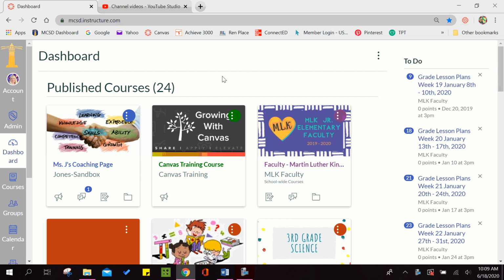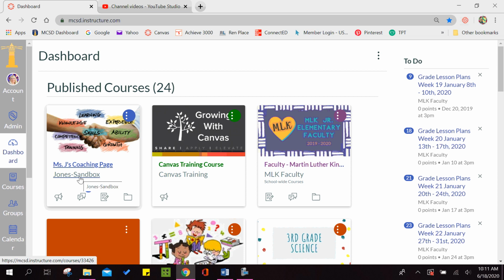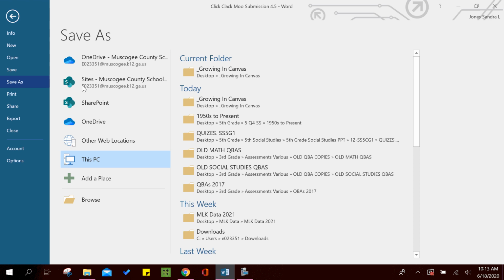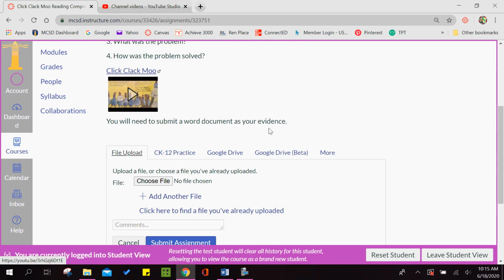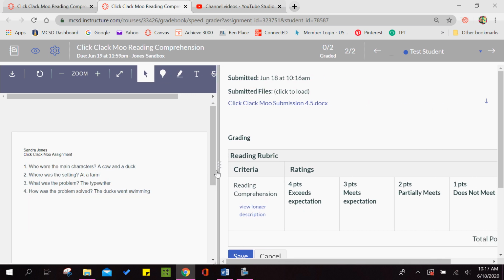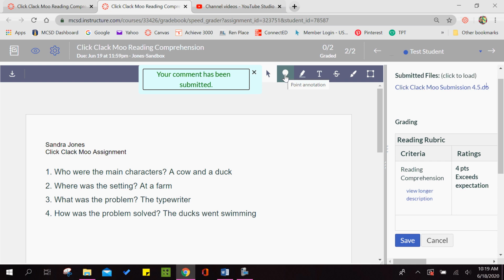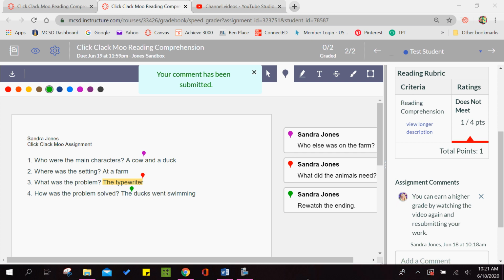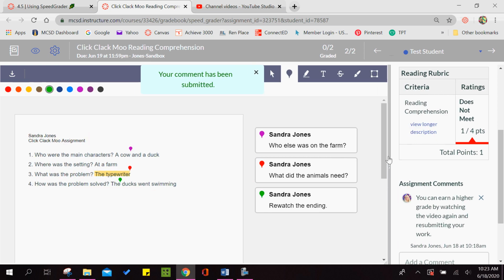Growing With Canvas 4 5 Speed Grader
This is a video tutorial for assignment 4.5 in the Growing With Canvas Module.